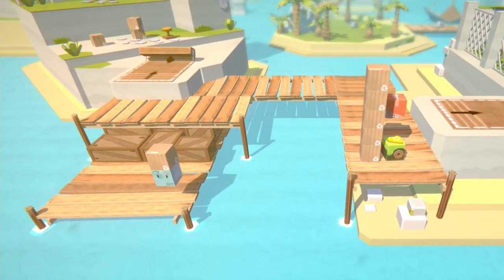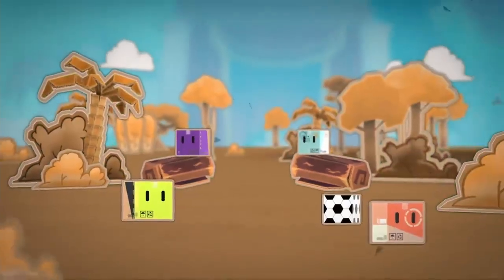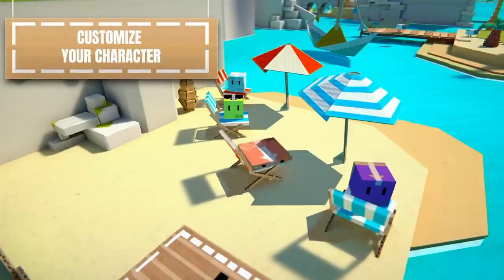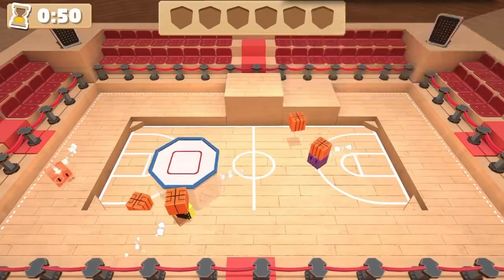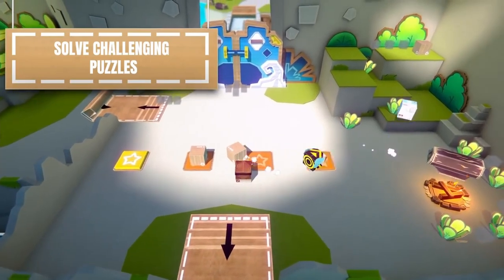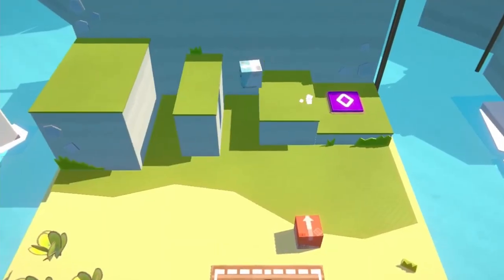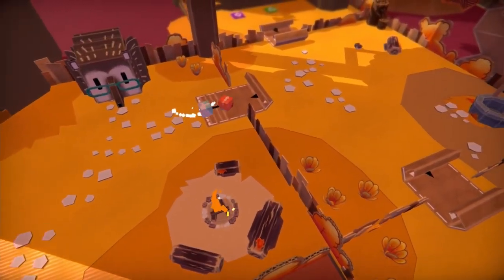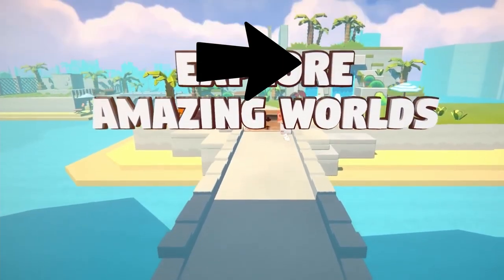Pile Up Box by Box! New 3d Platformer for Families and Friends!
PileUp box by box is a cooperative 3d platformer in which players play as boxes and work together in co-op mode to solve puzzles and complete quests. Pile up box by box supports 1-4 players locally and will soon be available on Nintendo switch, xbox, and PlayStation.